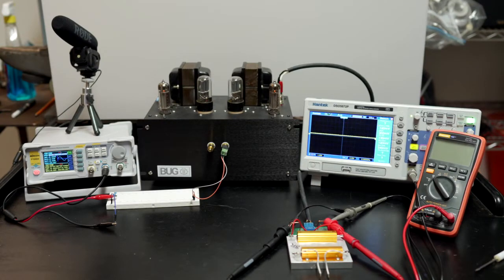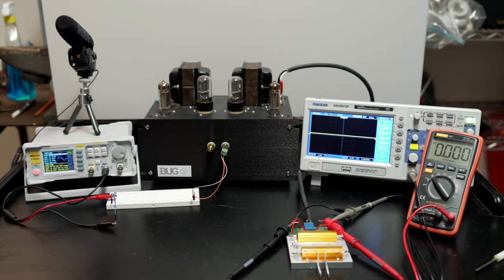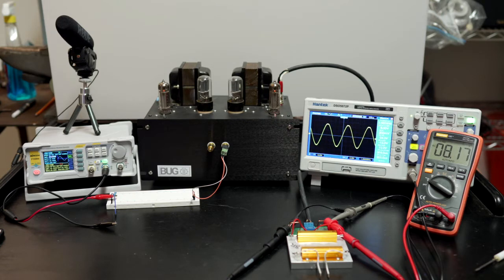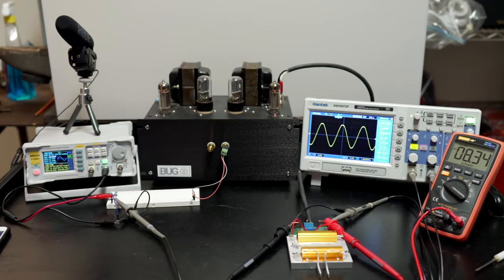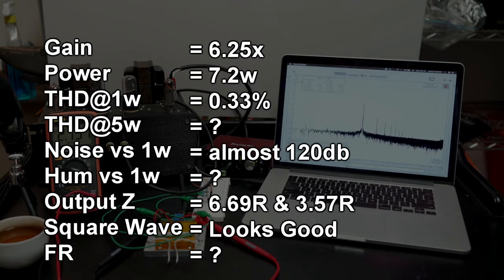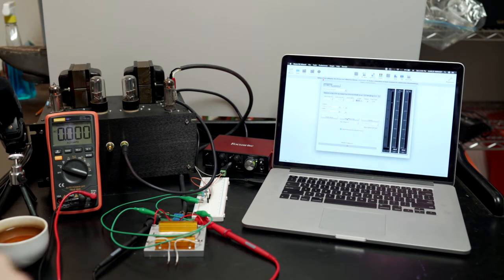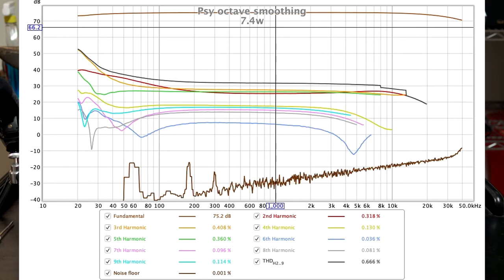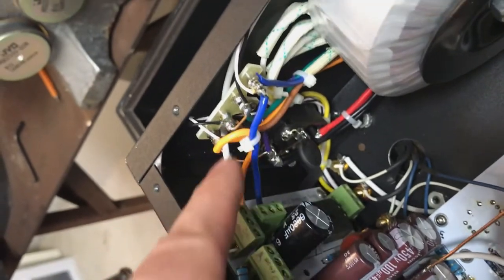GU-17 PP 8W Tube Amp Design (Part 2)